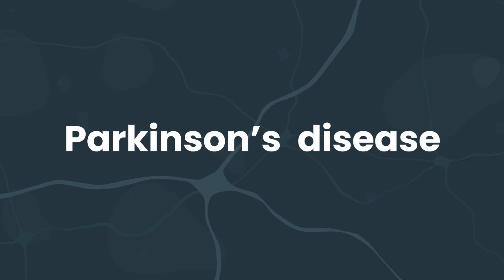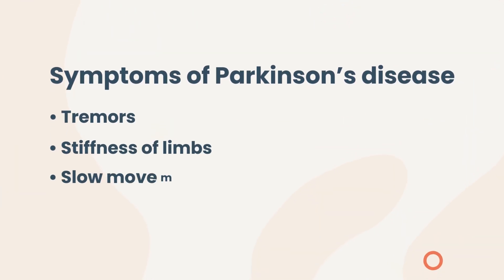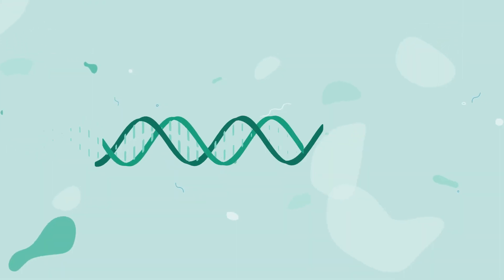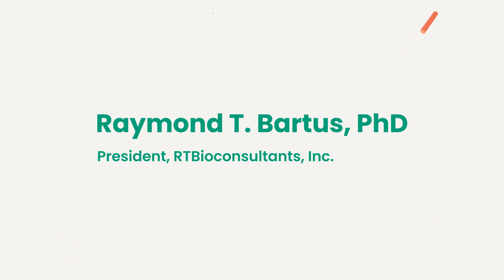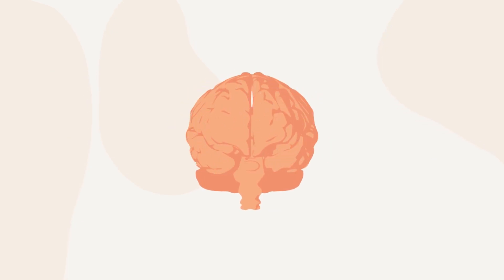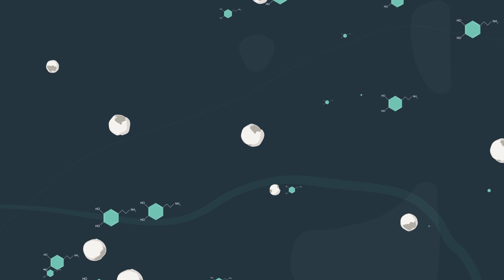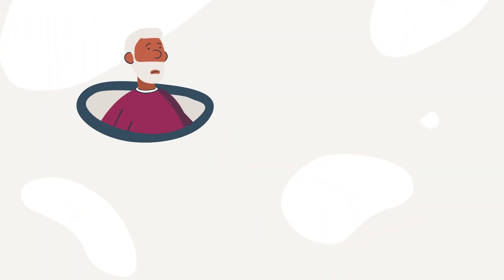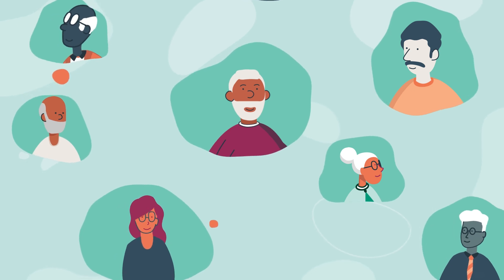Parkinson's Disease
Parkinson’s disease is a genetic disease that affects 1 in 100 people over the age of 60. It’s a degenerative neurological disease, meaning that over time it causes the death of brain cells, called neurons. This diagnosis is a life-changing event, as it can make even some of the simplest tasks seem impossible to do. However, gene therapy might offer hope for managing symptoms, or even improving the effects of existing medications.